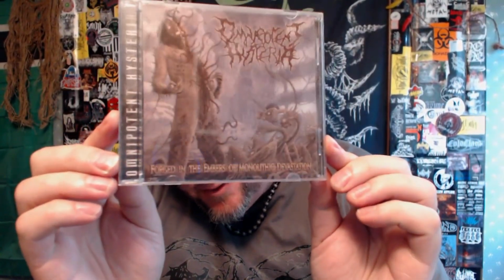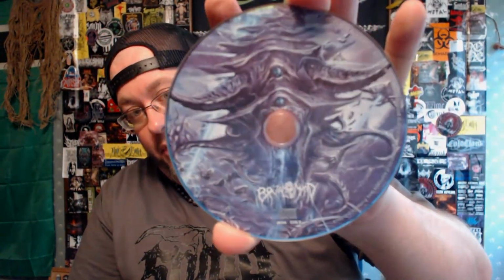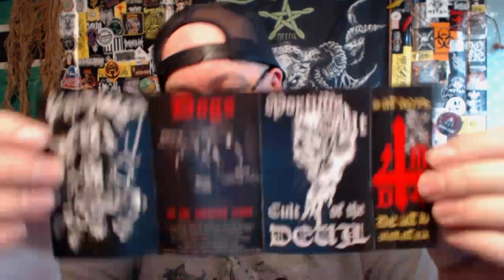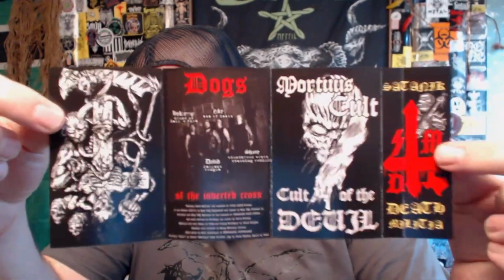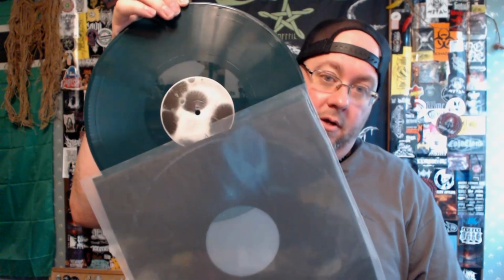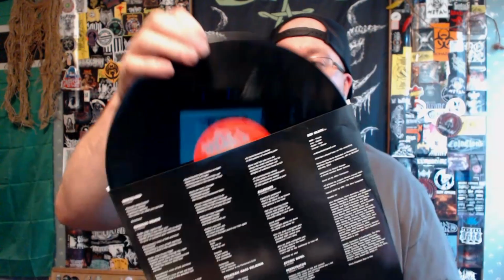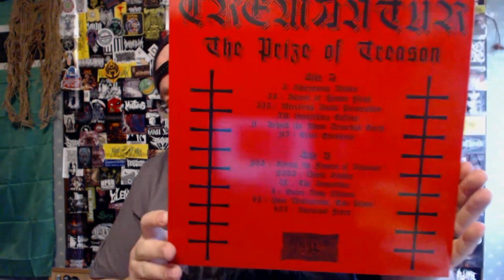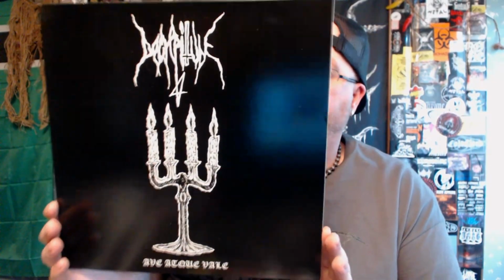Heavy haul from Meteor Gem (CDs, tapes, vinyl) Collection Update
Channel logo art created by John Sorrell of Morgue Rot Magazine / Records

Releases shown in order:

Omnipotent Hysteria – Forged In The Embers Of Monolithic Devastation

AEIR - Vol. I: A Frith Befouled